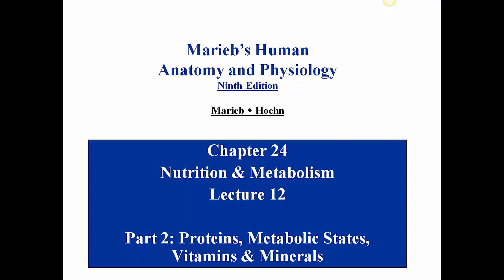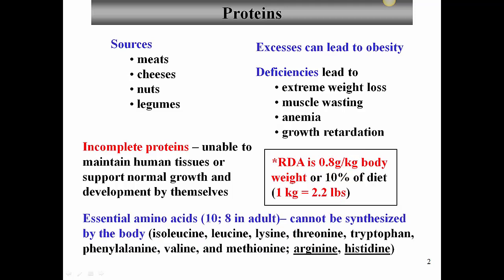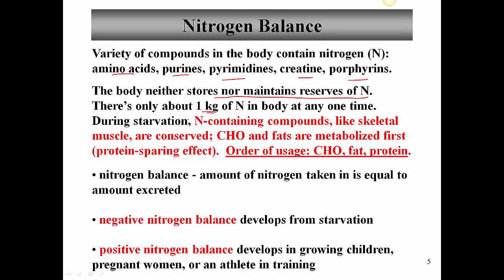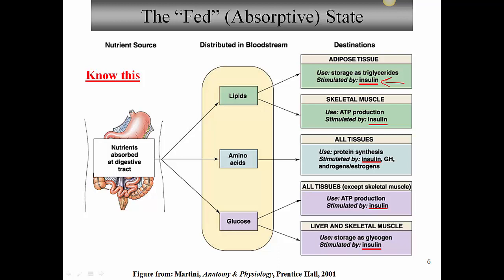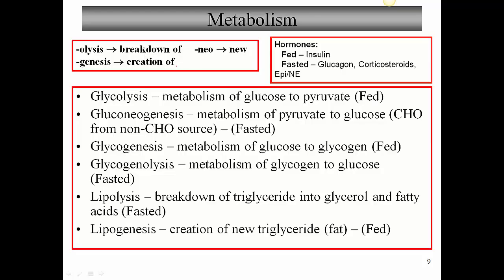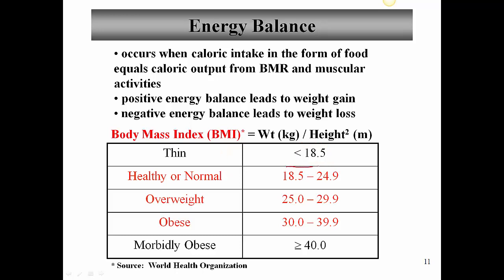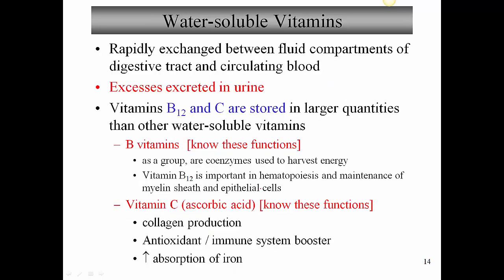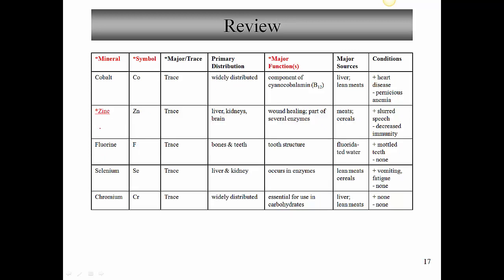Bio102H Lec12 Part2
Metabolism and Nutrition, Part 2